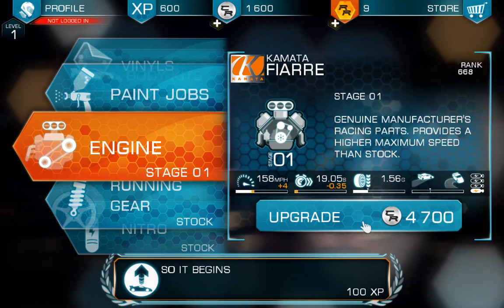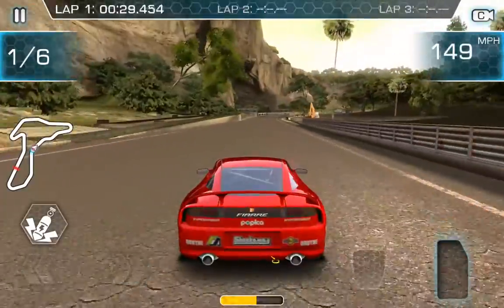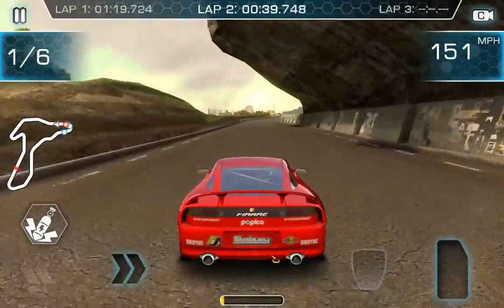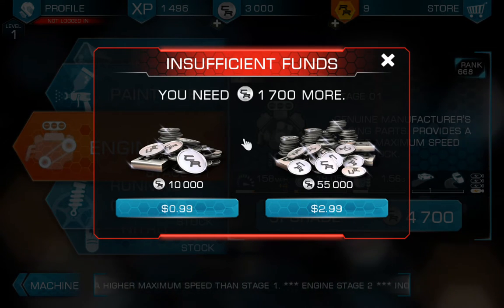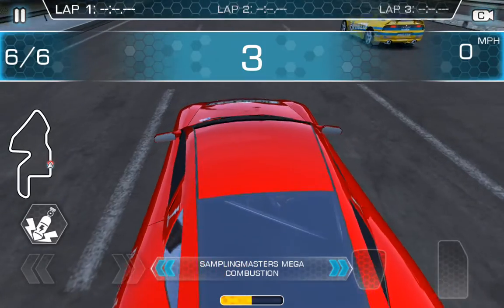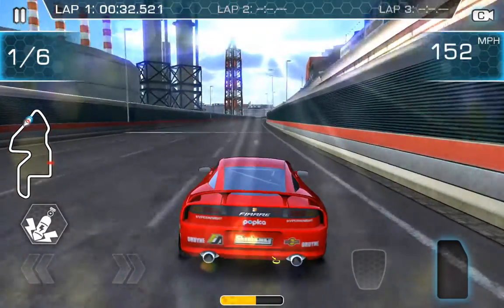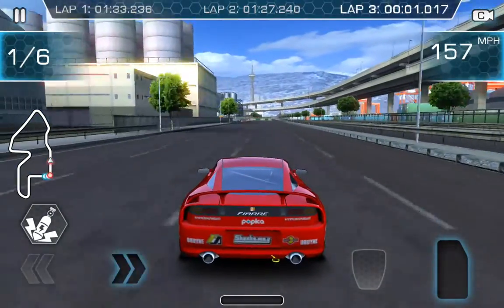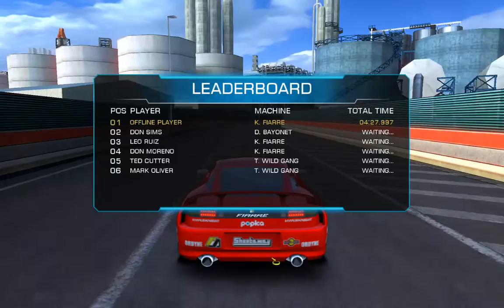Ridge racer slipstream on Shield tablet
RIIIIIIIIIIIIIIIIIIIIIIIIIIIIIIIIIDDDDDDGGGGGGGEEEE RRRRRRRRRRRRRRAAAAAAAAAAAAAAAAAACCCCCCCCCEEEEEEEEERRRRRRRRRR! Yeah isn't everyone excited? =(